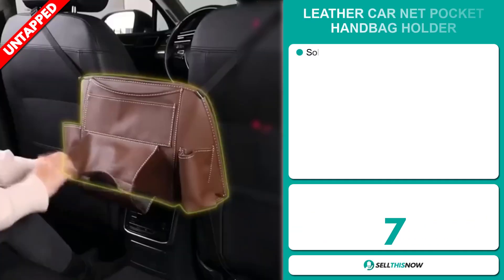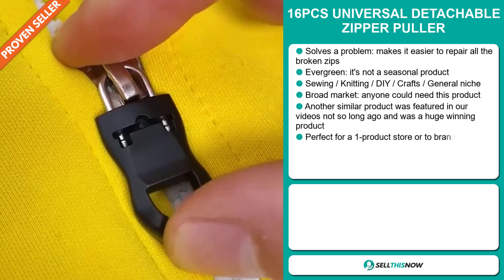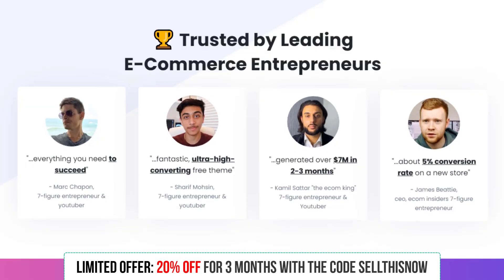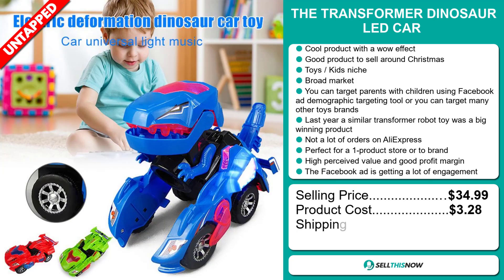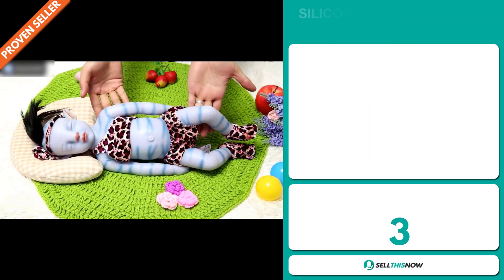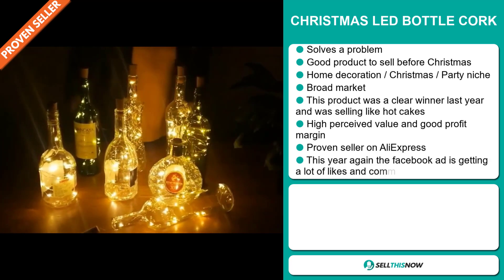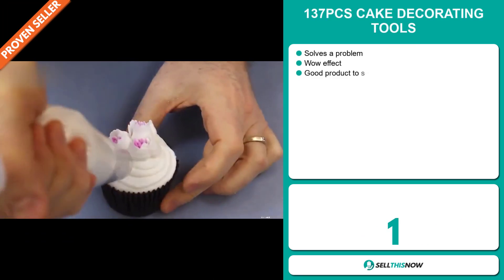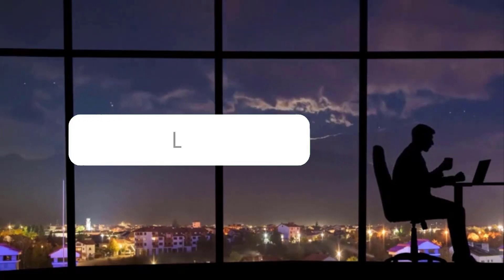TOP 7 WINNING PRODUCTS TO DROPSHIP NOW: Best Shopify Dropshipping Products for December 2020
▶ 00:00 - INTRO
▶ 00:12 - LEATHER CAR NET POCKET HANDBAG HOLDER
▶ 01:22 - 16PCS UNIVERSAL DETACHABLE ZIPPER PULLER
▶ 02:36 - DEBUTIFY (20% OFF code SELLTHISNOW)
▶ 03:22 - THE TRANSFORMER
▶ 04:41 - ANTI-WINDING REUSABLE LAUNDRY BALL
▶ 05:51 - SILICONE NIGHT LIGHT BABY BORN DOLL
▶ 06:58 - CHRISTMAS LED BOTTLE CORK
▶ 07:56 - CJ DROPSHIPPING
▶ 08:36 - 137PCS CAKE DECORATING TOOLS